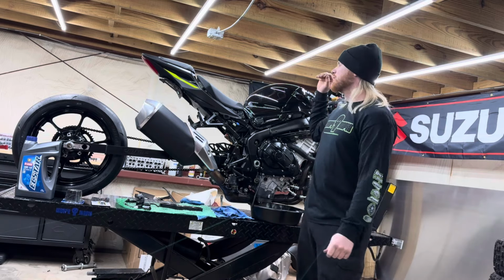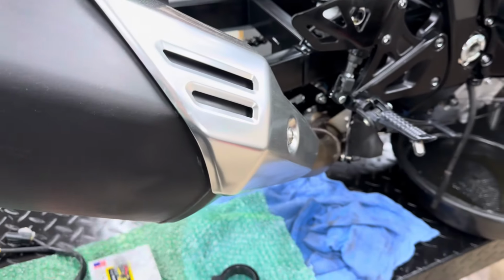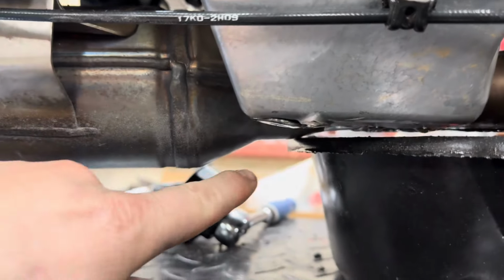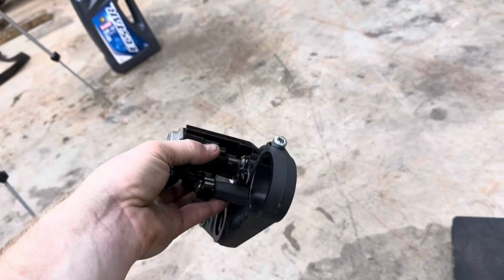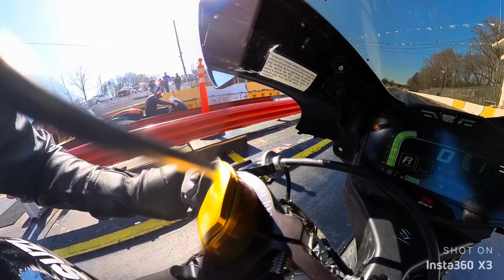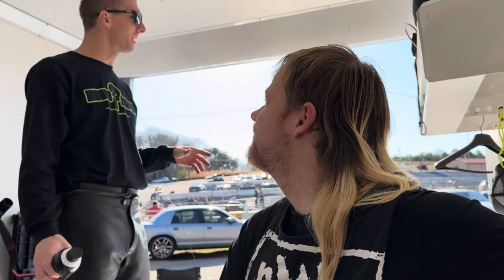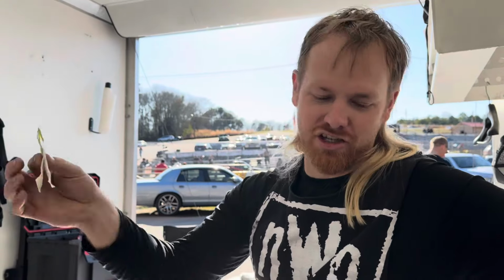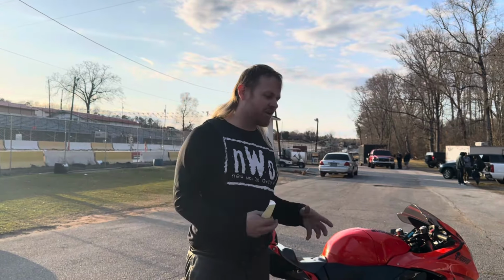Giveaway Gsxr 1000r goes fast first day at the track!! Sneak peak at the end!!!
Finally some warm weather brings Big Kountry and Chris Moore back to the race track!!!

Get your Chinese bodywork
Www. Amotopart.com